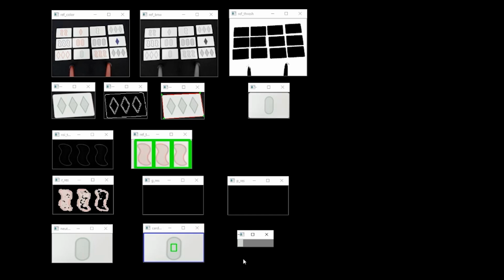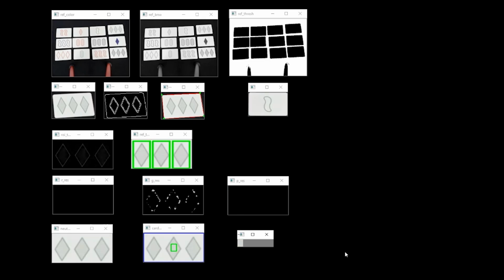Hackathon Project: A program that plays Set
created using Python and OpenCV

Timestamp:
Start - 00:00
What is Set - 00:40
Demo - 3:14
How program works - 5:12